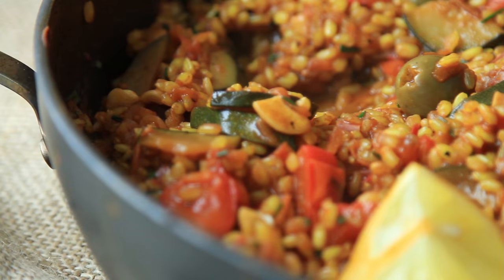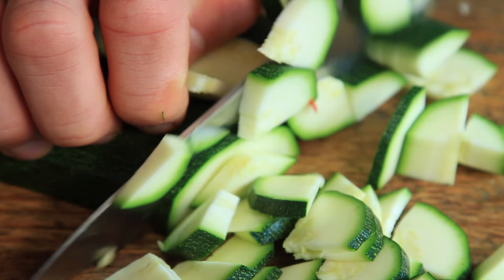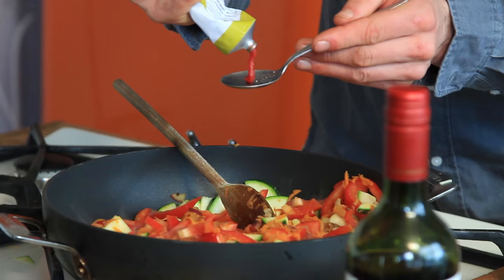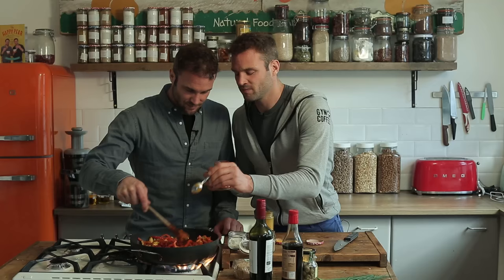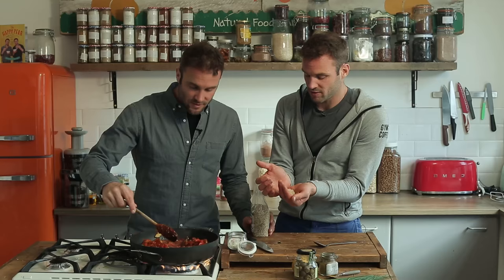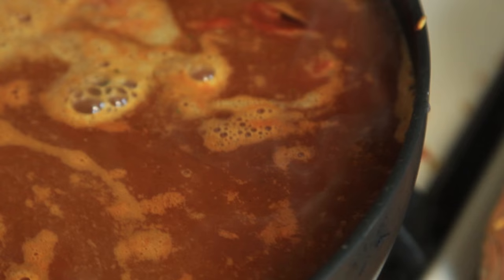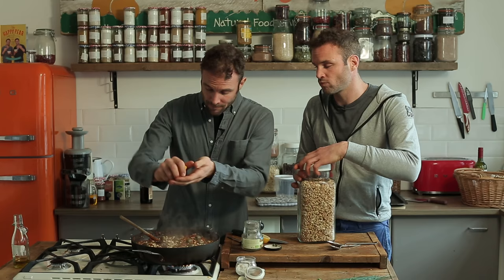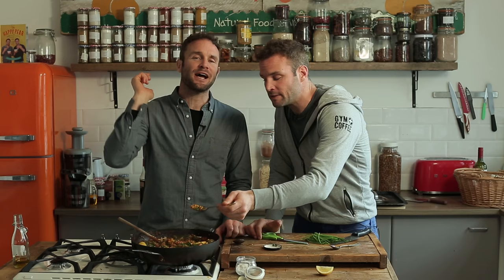Paella Recipe | Vegan One Pot Wonder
Elevate your plant-based cooking with our Recipe Club, only €2.99/month
* 600+ delicious plant based recipes
* Fresh Flavours: Weekly new recipes for never-ending inspiration. 📚
* Tailored to You: Save favourites. ✏️
* Cooking Made Easy: Step-by-step instructions for all skill levels. 👩🍳
* Health-Forward: Enjoy meals that nourish body and soul. 💚
Get ready to transform your kitchen with us! 🎉
Next up in the one pot wonder series is Paelle. One of our favourite dinners! Topped with one of our favourite toppings, Olives! This one is super easy to make and it'll make you look like a whiz in the kitchen if you have to impress any guests. :D

Dave & Steve.